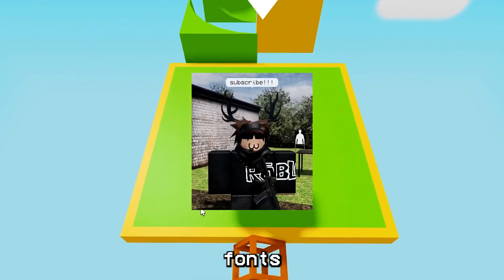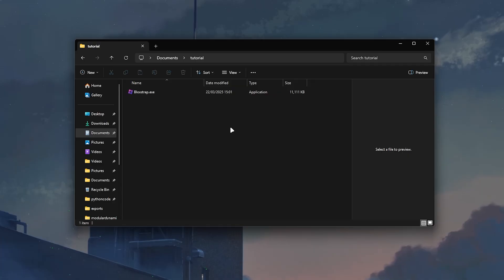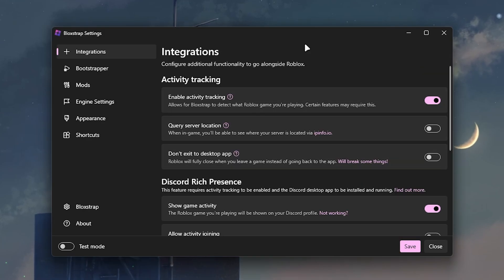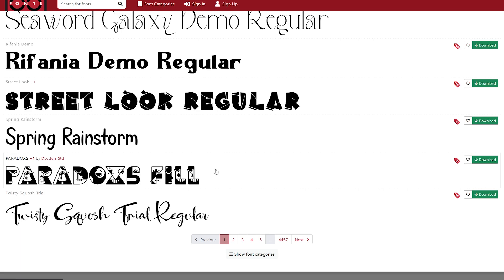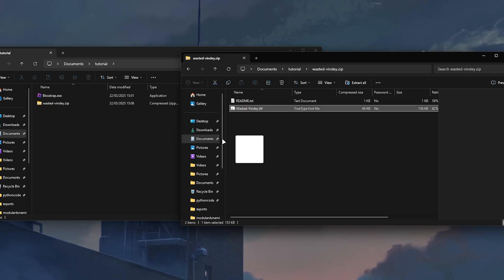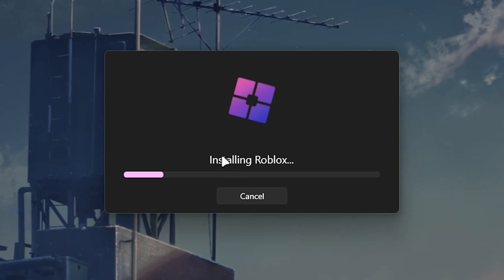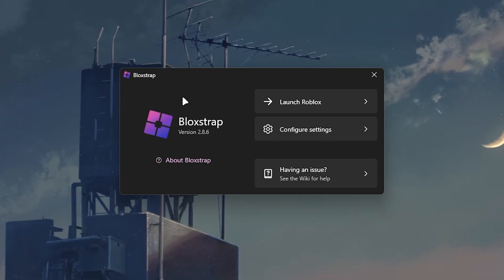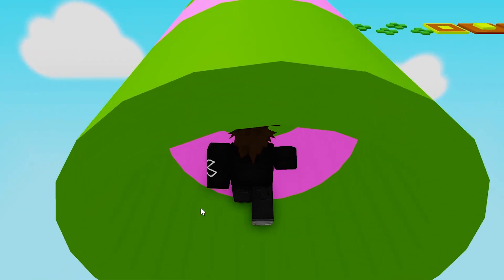Roblox How to Get CUSTOM Fonts! (Updated 2025 Works Any Game)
Roblox How to Get CUSTOM Fonts! (Updated 2025)

🔴🔴🔴 LINKS!!! 🔴🔴🔴